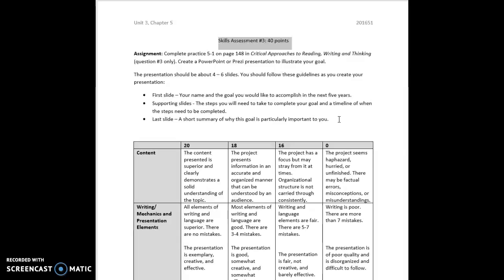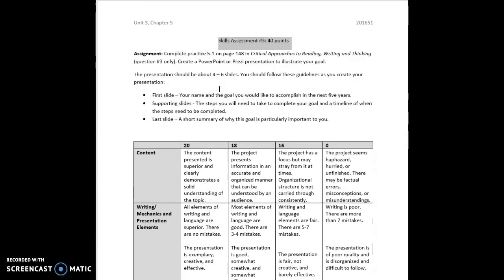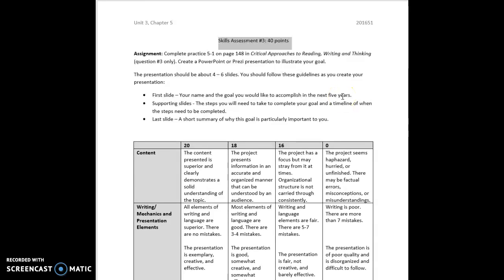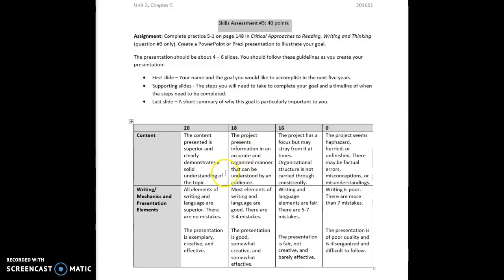ENG 101 Skills Assessment #3